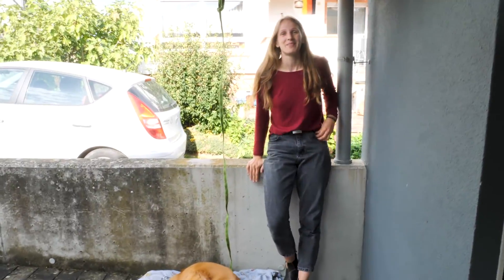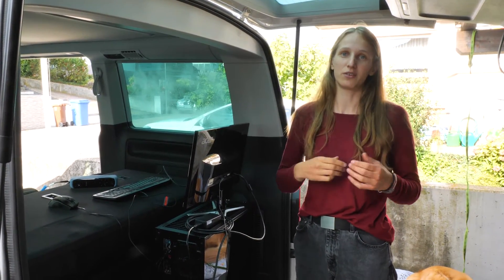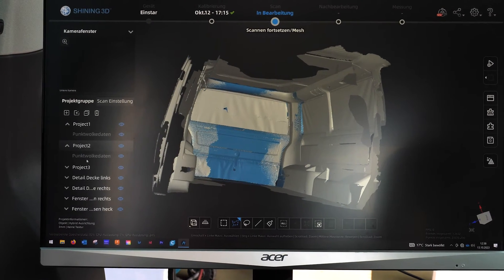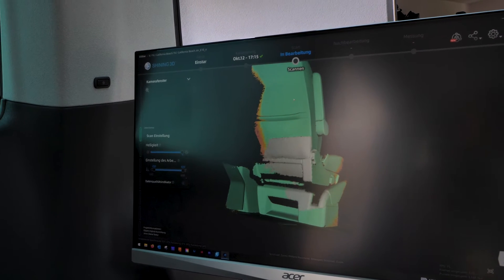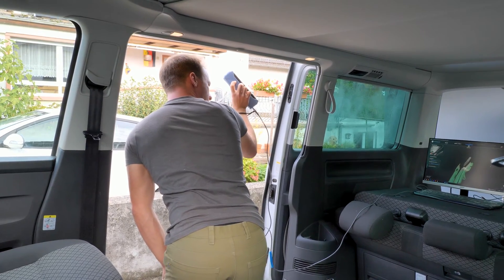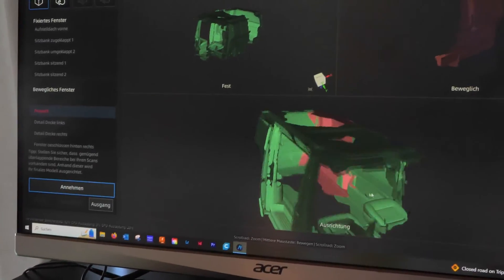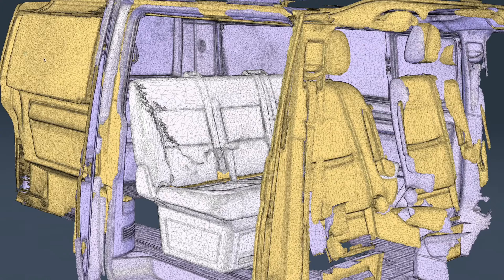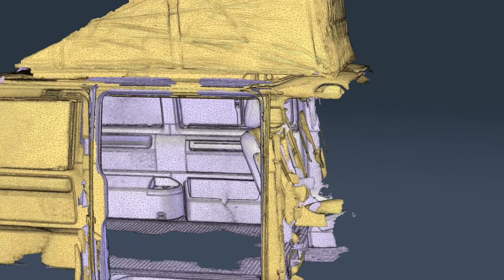3D Scanning to make The Best Van Conversion Kit | FlowMobil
In this Video you will see how we scan vans to create a CAD model. This is the basis to design and build digital fabricated conversion kits.